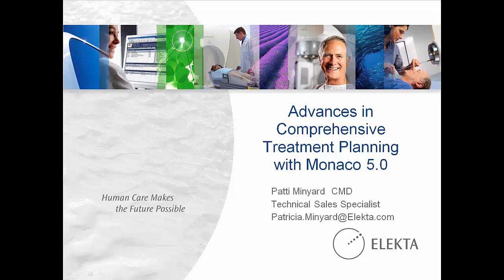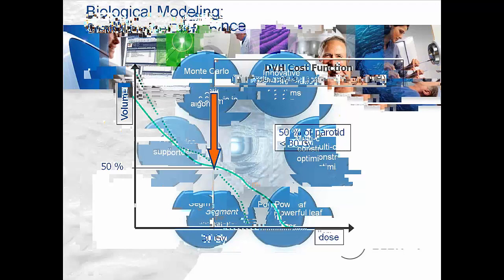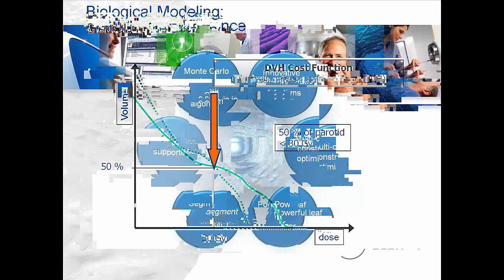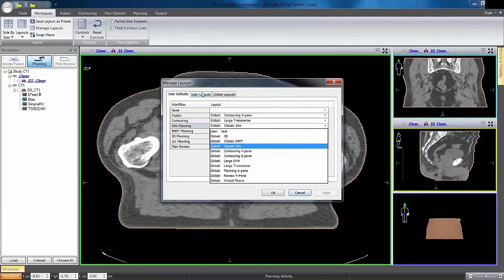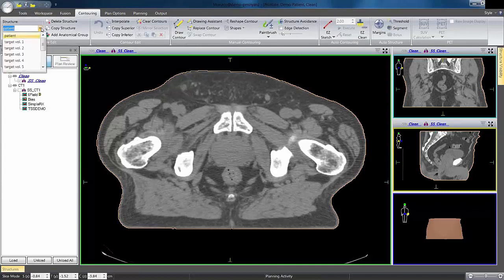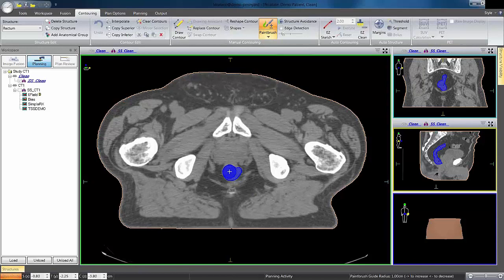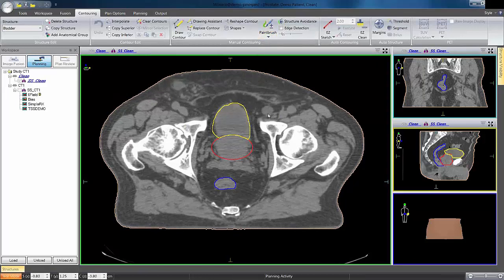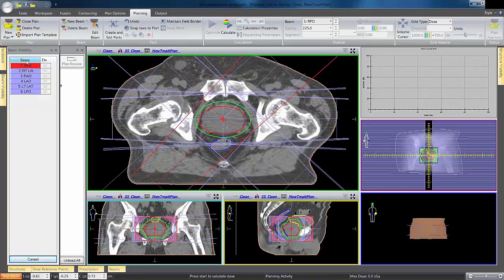Advances in Comprehensive Treatment Planning with Monaco 5.0